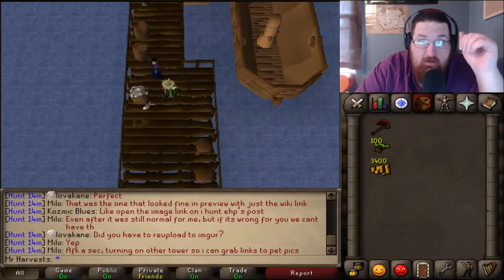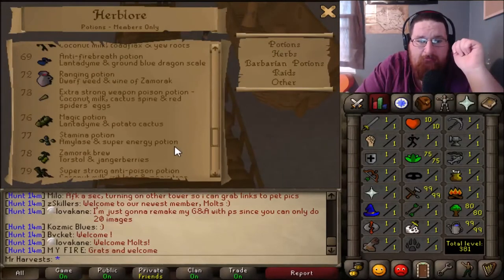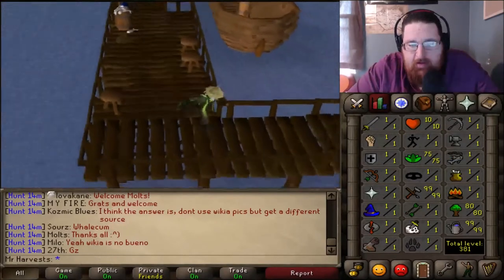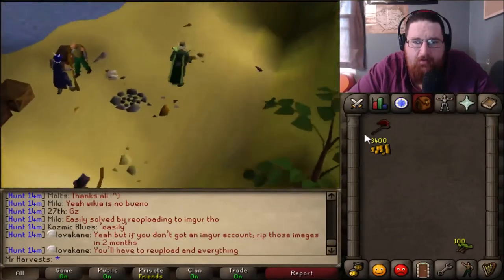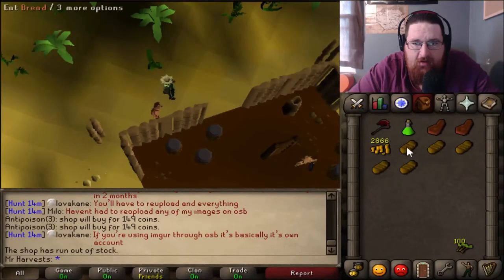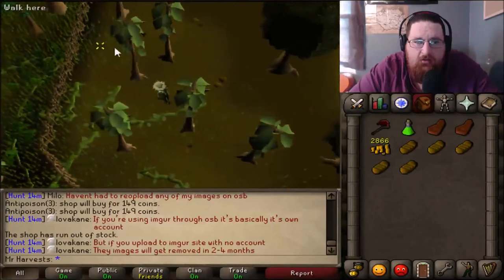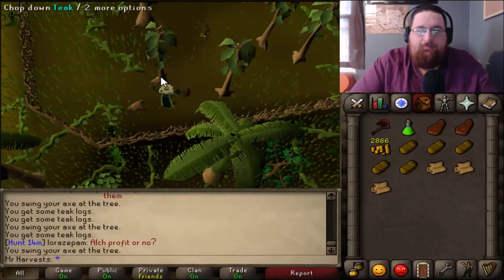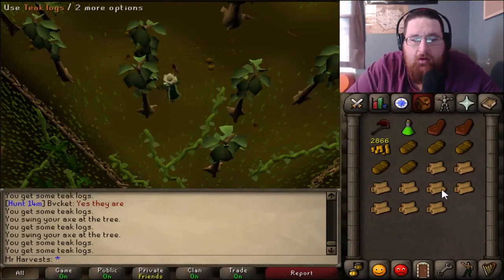Mr Harvests: S2 Ep. 8 ~ 80 Woodcutting?! 39k logs till 90!!